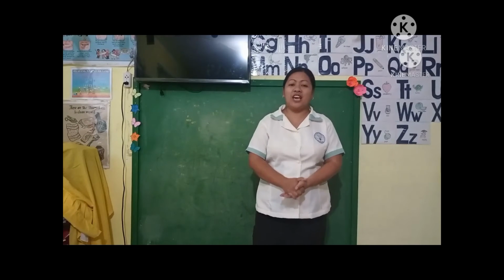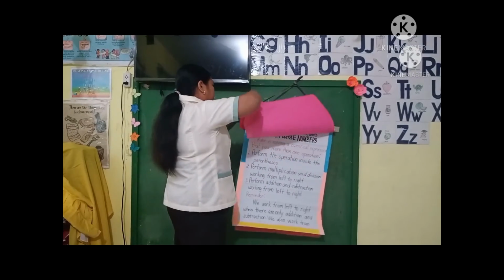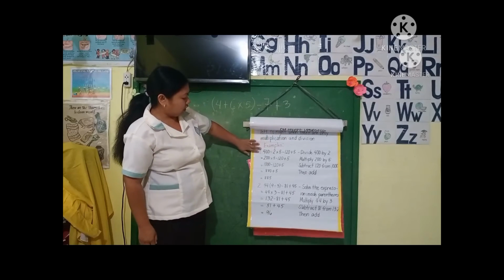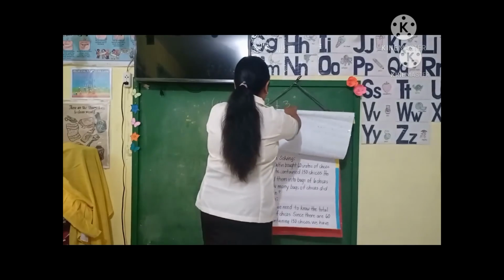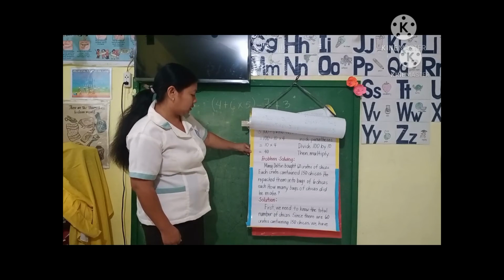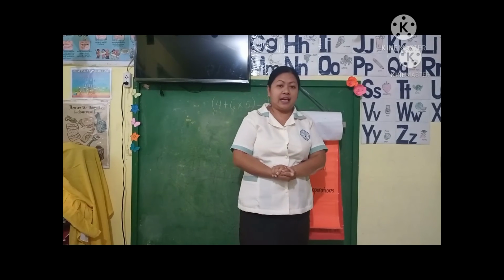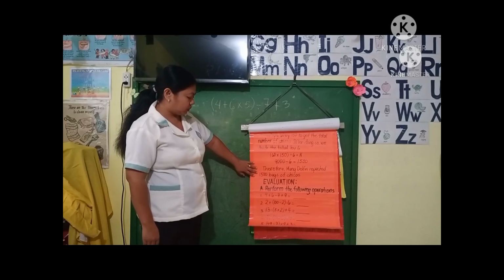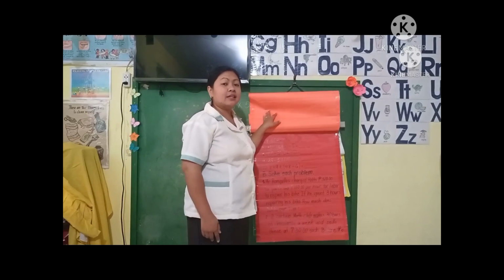PMDAS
DONNA VERZOSA